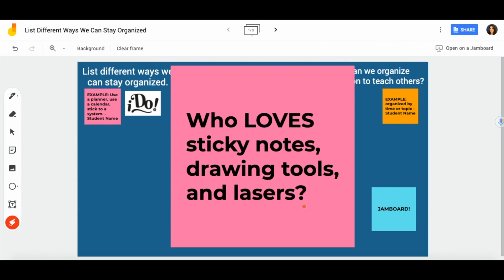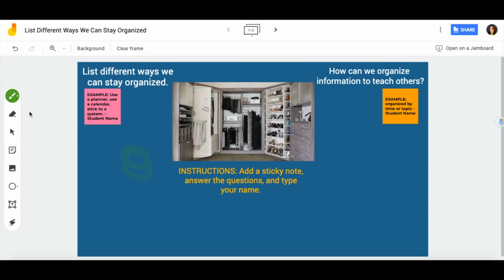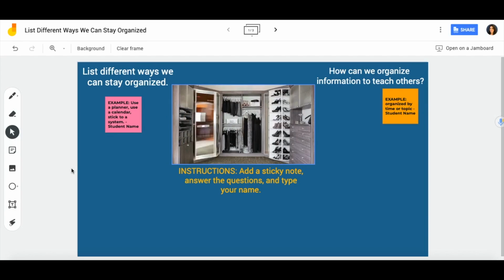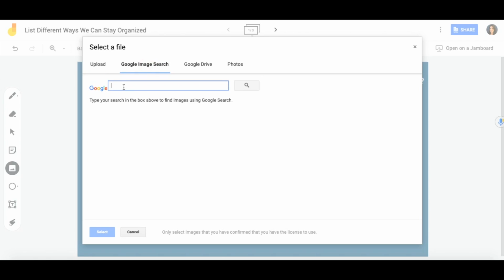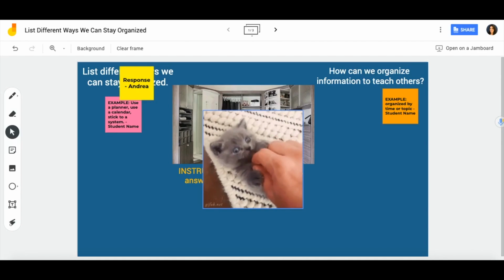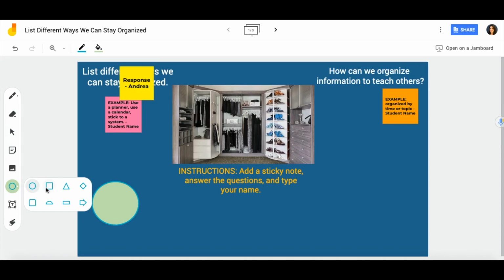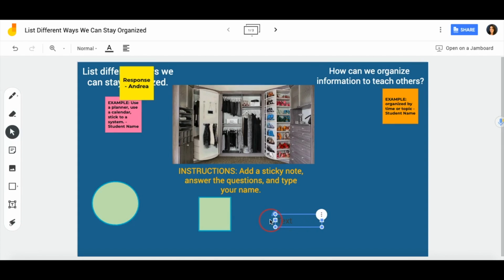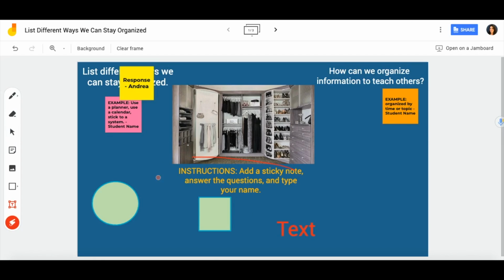Jamboard for Students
This video shows students how to use features in Jamboard.